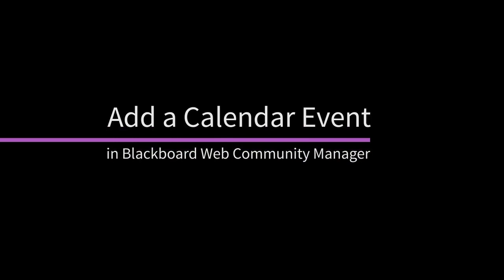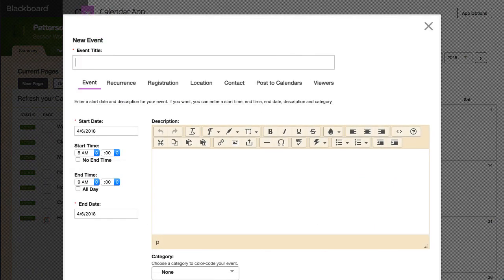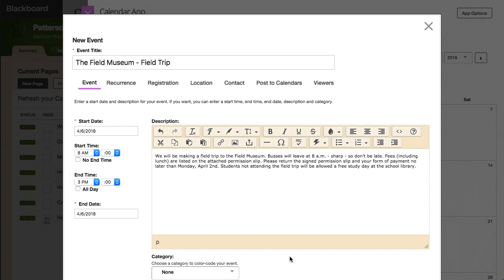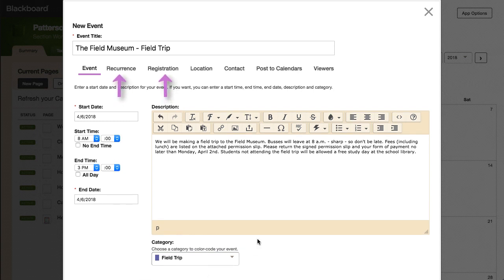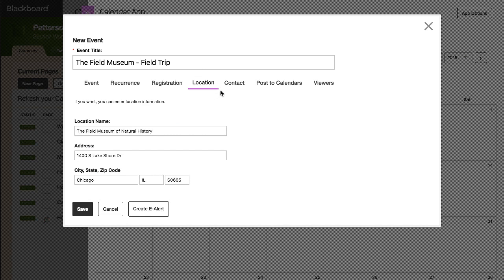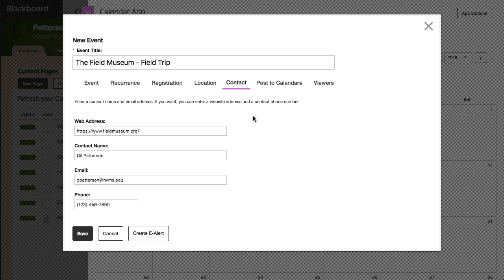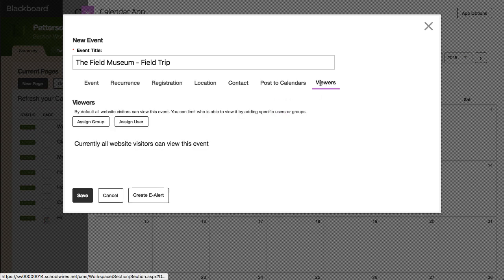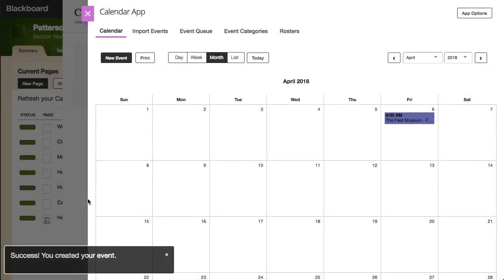Add a Calendar Event in Blackboard Web Community Manager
You have two options for manually adding a calendar event. You can either double-click the date for the event, or, you can select New Event.

Transcript:
You have two options for manually adding a calendar event. Let’s take a look.
You can either double-click the date for the event, or, you can select New Event.
When creating an event, the title, start date, and end date are required fields.
You also have the option to set a start and end time, select No End Time, or to select All Day event.
Next, choose the appropriate category from the drop down list. Event categories will color-code the event on the calendar making it easier for the end user to find the event.
Use the Recurrence and Registration tabs to create a recurring or registered event. Please refer to the respective tutorials for creating recurring or registered events.
On the Location tab, you can add the location name and the address of the event.
On the Contacts tab, you can link to a website that contains additional event information, and add a contact name and information. Note that the Contact Name and Email fields are required if you are adding a registered event.
Use the Post to Calendars tab to submit a request to post your event to other calendars.
By default, all website visitors can view this event. Use the Viewers tab to limit the visibility of the event to specific users or groups.
When you are finished, select Save.